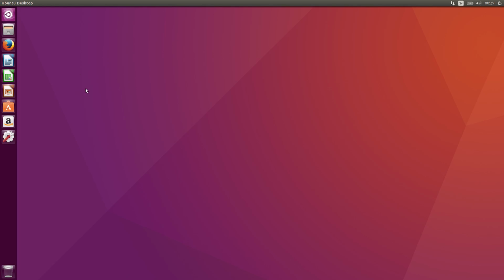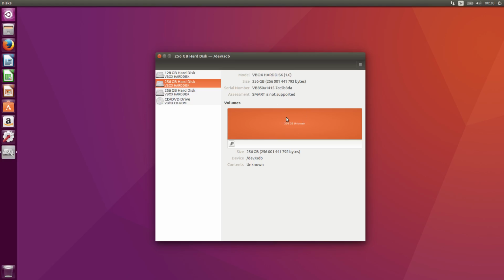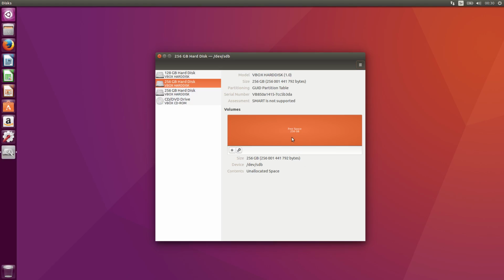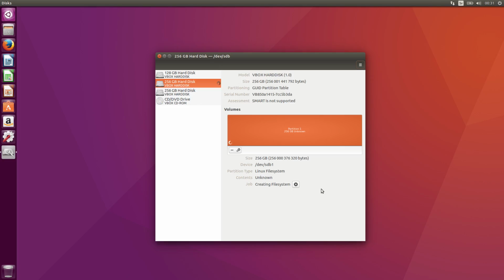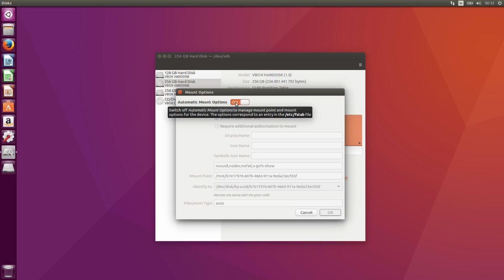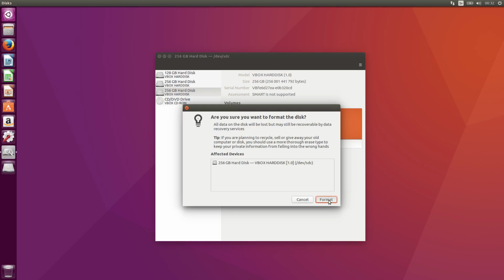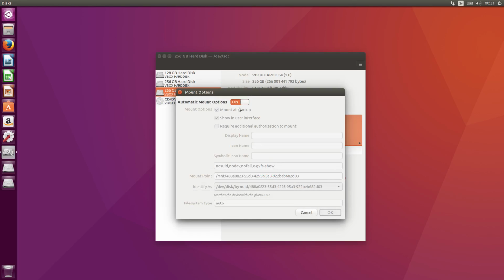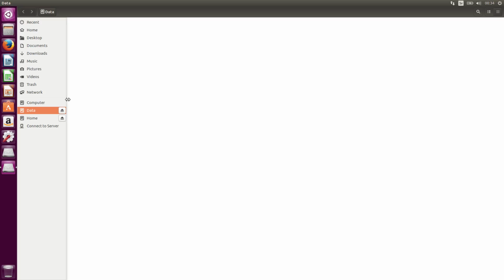#32 🐧 Ubuntu 16.04 LTS - Format, create partition and auto-mount disks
BTW, I use Arch now.